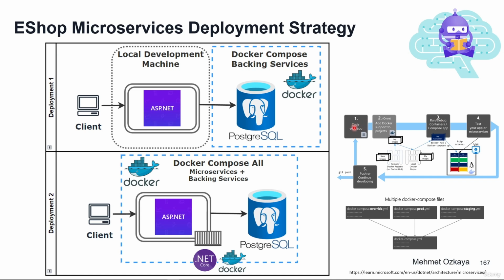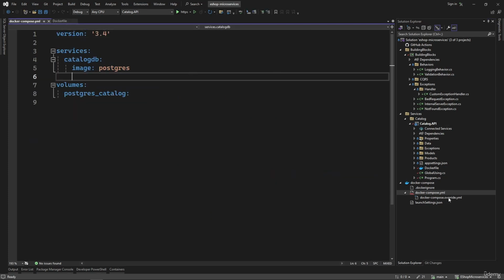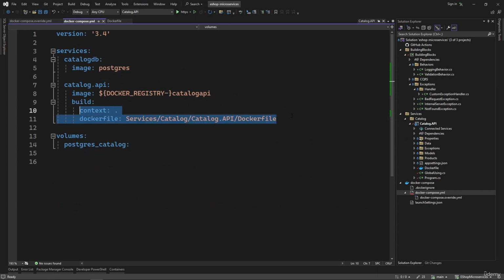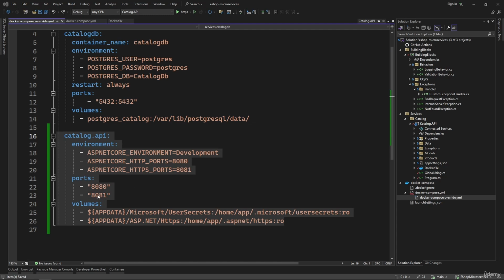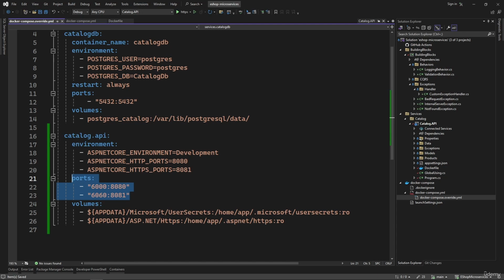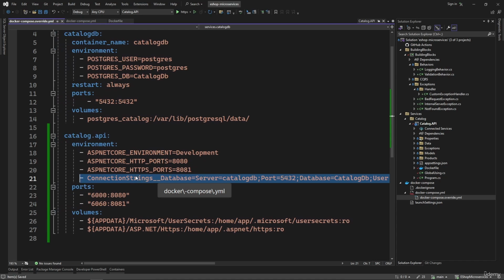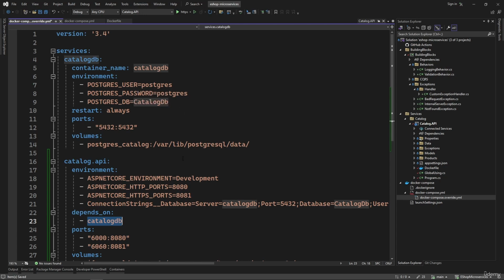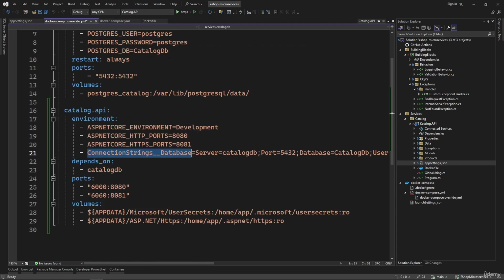7. 020 Orchestrate CatalogAPI microservices with Docker compose file